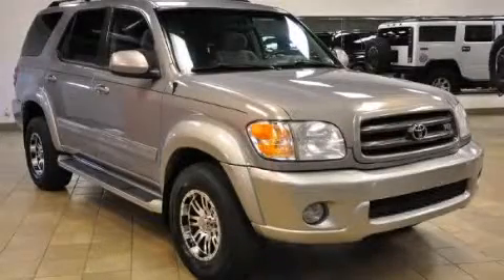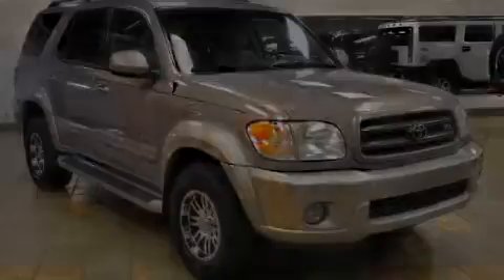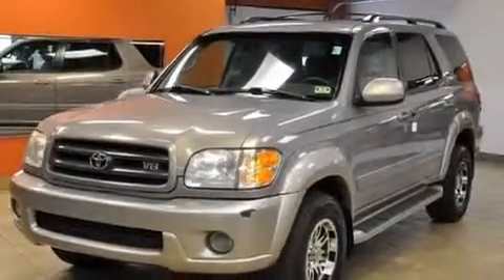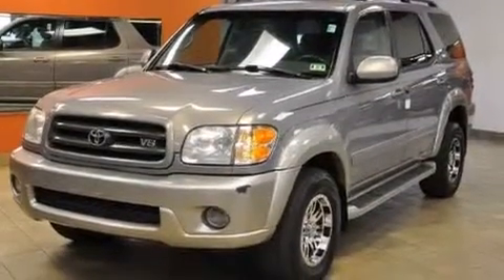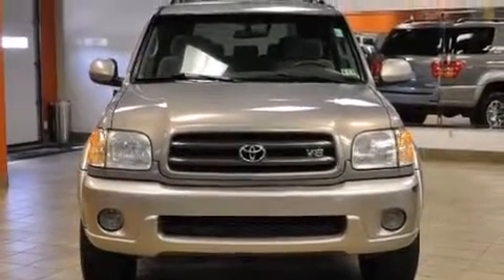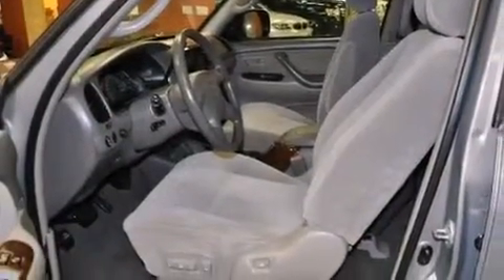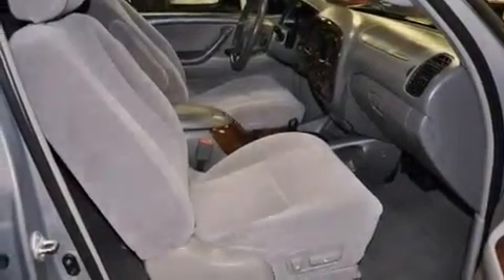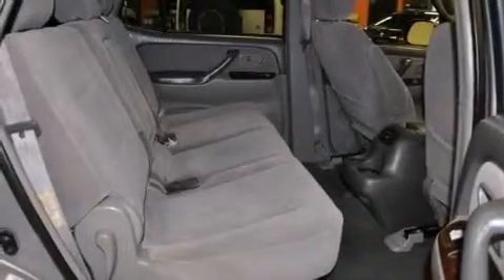2002 Toyota Sequoia Houston TX 77055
We've been honored to serve the Houston TX area , we promise that your experience at our dealership will exceed your expectations ! Year : 2002 Make : Toyota Model : Sequoia Engine : 4.7L DOHC SFI 32-Valve V8 i-Force Engine Trans . : Automatic Exterior : Gray Miles : 189,966 Interior : Gray Autos-Mobiles 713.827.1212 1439 Blalock Rd Houston , TX 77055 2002 Toyota Sequoia Houston TX